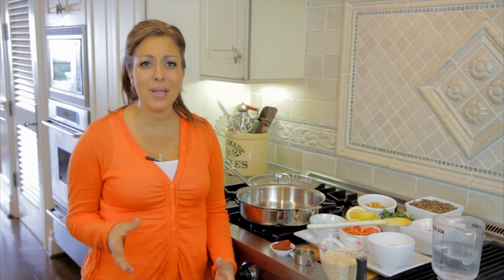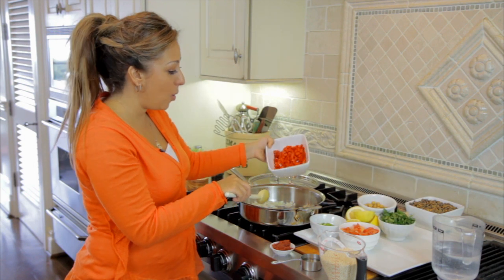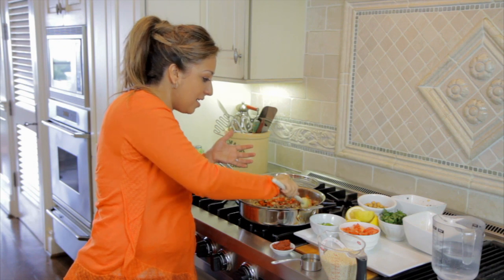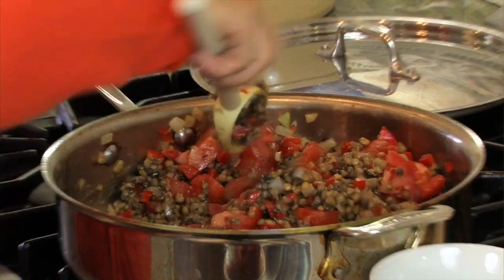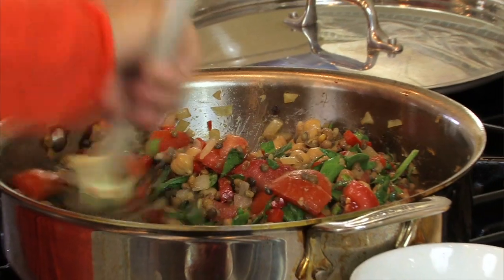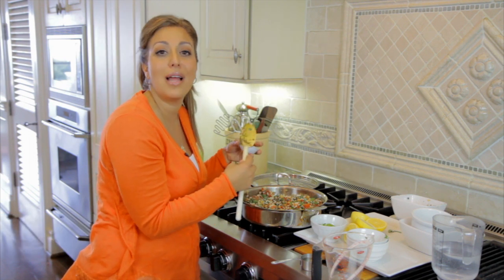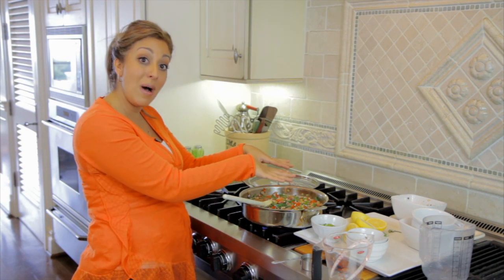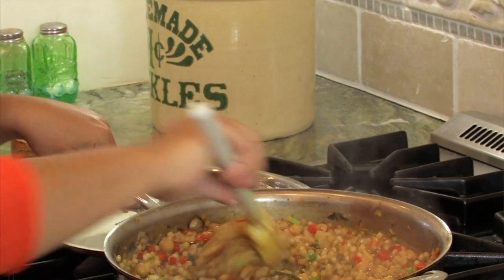How to Make Lentil Couscous - Let's Cook with ModernMom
Perfect as a main course or a side, this recipe for lentil couscous is healthy AND tasty! Make it with peppers, onions and tomatoes for a vegetarian version or add meat for a delicious lunch or dinner dish.

"lentil recipes" "recipes of couscous" "Lentil Couscous" "vegetarian lentil" "vegetarian lentil recipe" lentil couscous "homemade recipes" "simple recipes" "easy recipes" "cooking recipes" Food Recipe Cook Cooking Kitchen How-to "recipe ideas" "let's cook" Modernmom